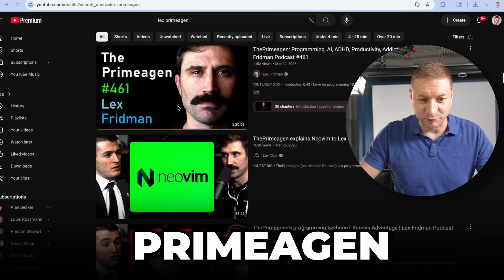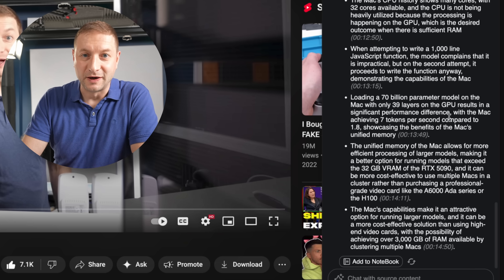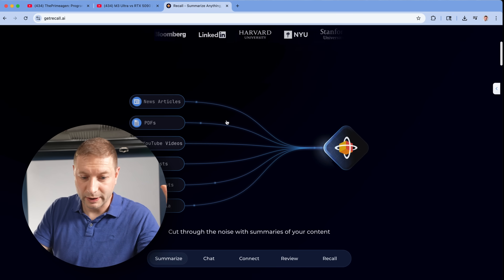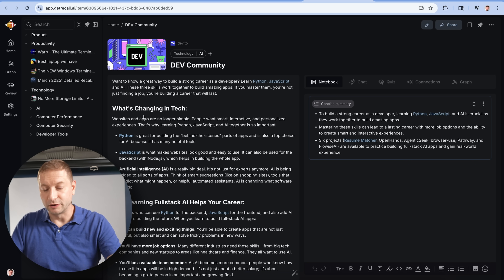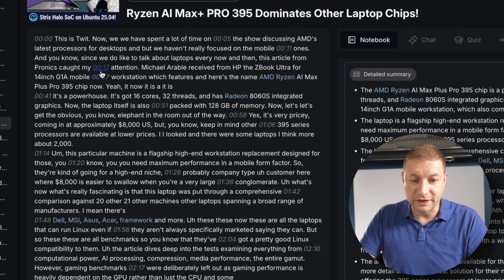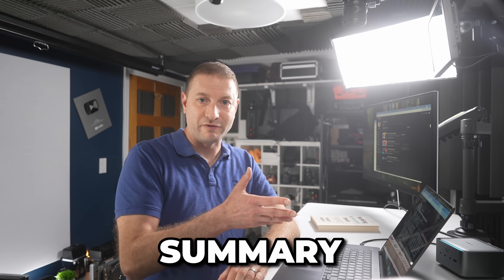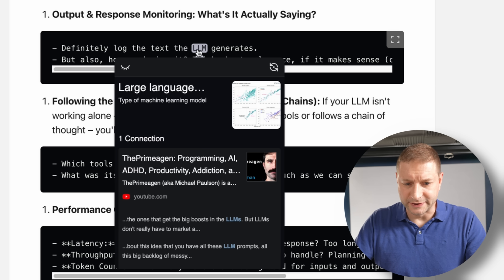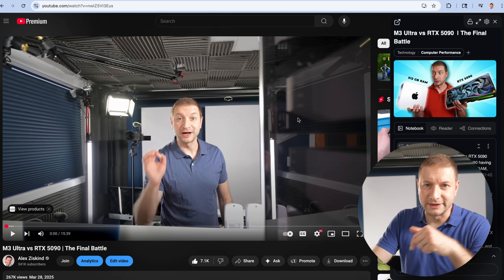this HAS to be one of the most useful AI products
I found an tool that turned my chaotic research mess into a personal second brain.
Learn Faster & Retain More with Recall. Experience Recall free

🛒 Gear Links 🛒
* 🔪🔪 Favorite knife
* 🍏💥 Oculink dock
* 💻🔄 Mini PC with 32GB RAM
* 🛠️🚀 My RTX4090
* 🎧⚡ Power supply 1200W
* 🛠️🚀 96GB RAM kit